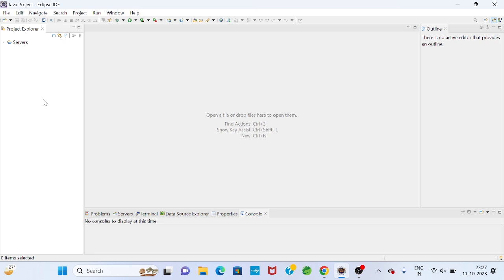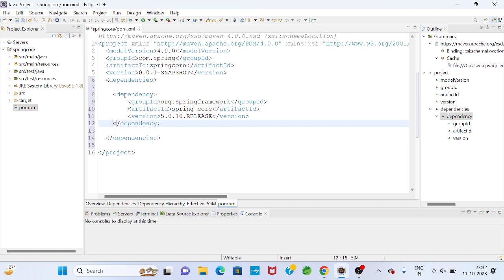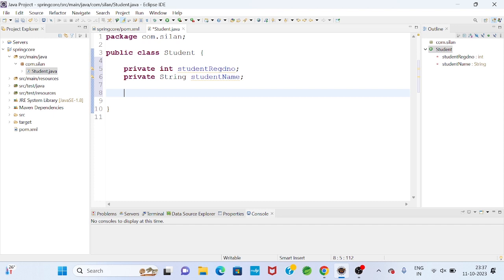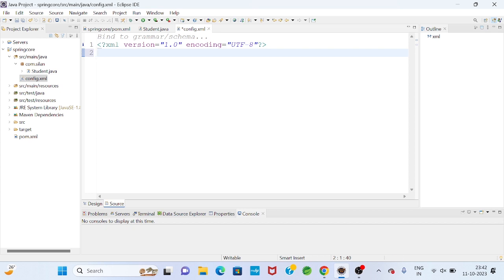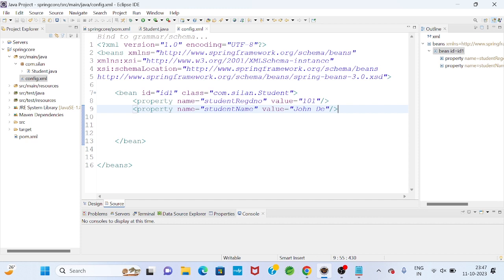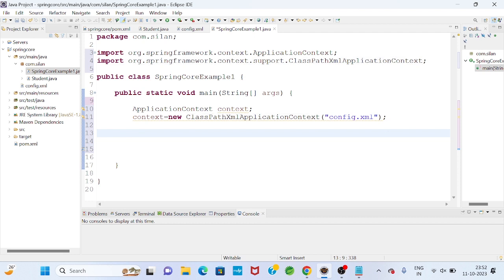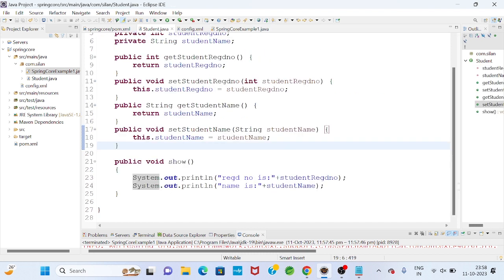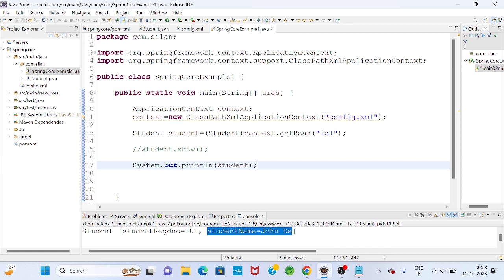JAVA Spring Dependency Injection | Setter Injection in the form of primitive values | Silan Software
Dependency Injection in JAVA Spring Core Module : Dependency Injection is a design pattern where the object is injecting by Spring framework(container).
In this video I have explained clearly what is dependency injection and setter injection in the form of primitive values practically.
Hope enjoy with this video.

JAVA means Silan Software
💡 About Silan Software:

| Thanks |